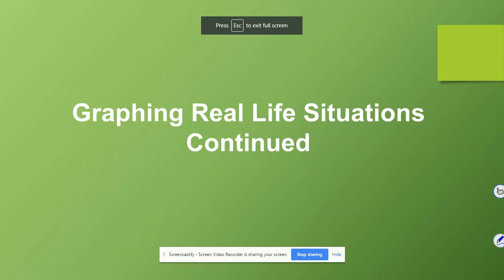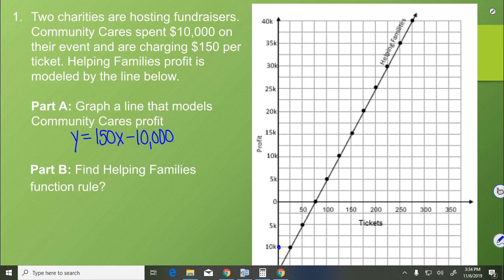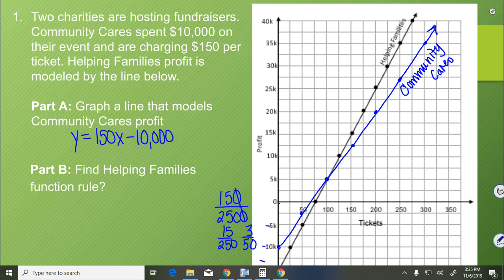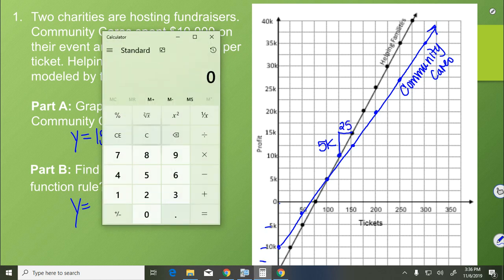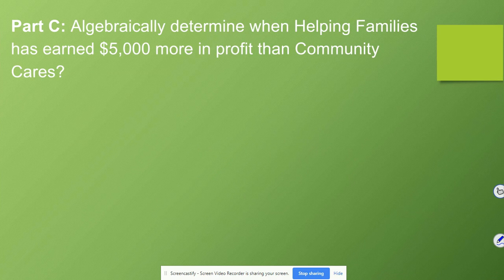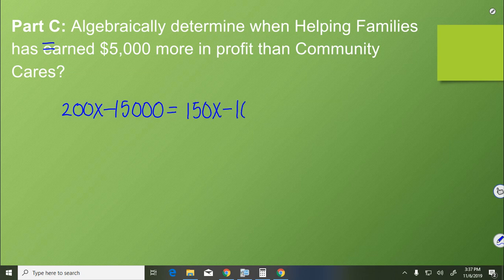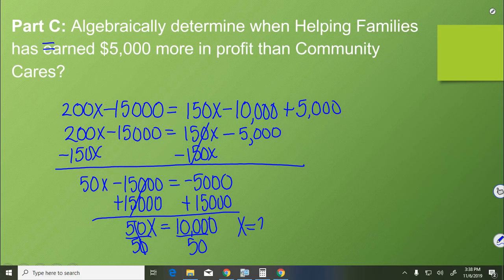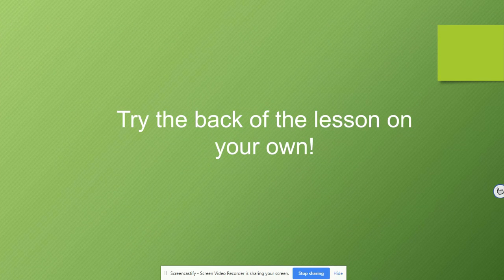Graphing Real Life Systems Continued